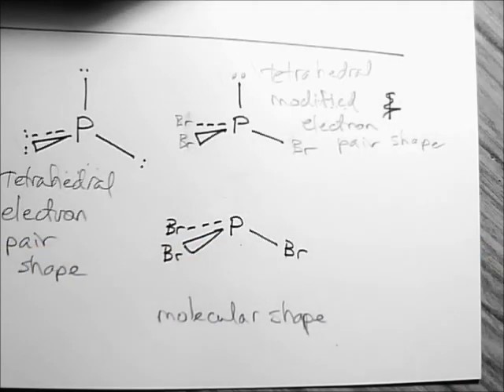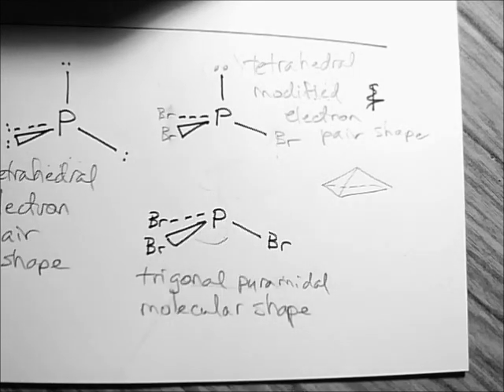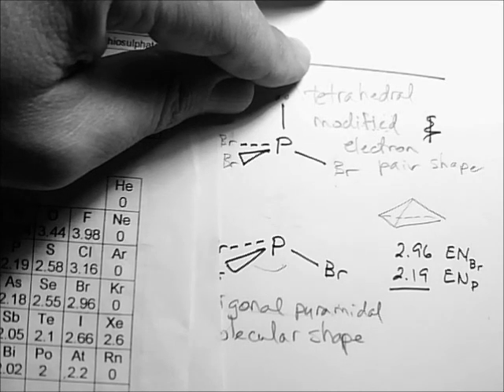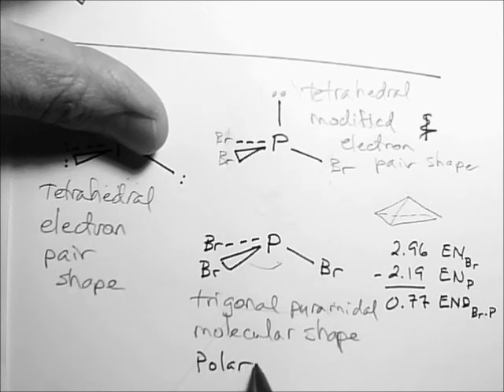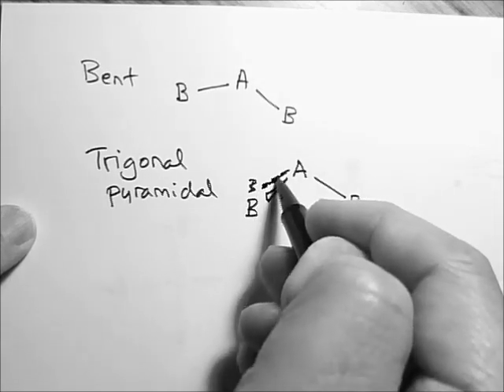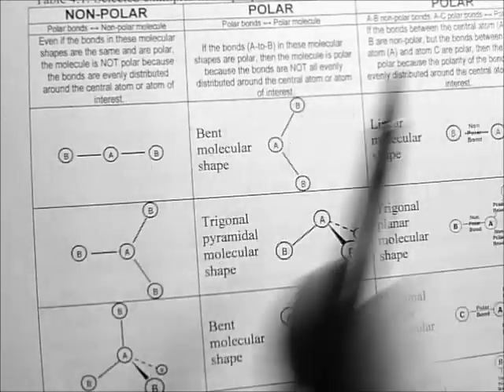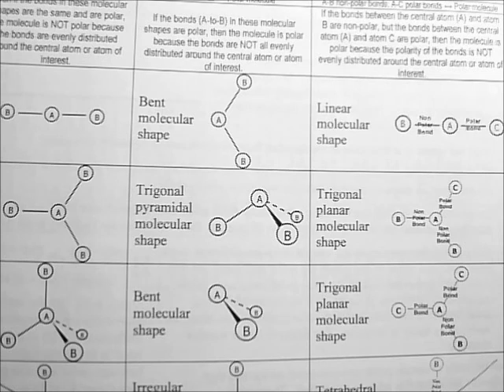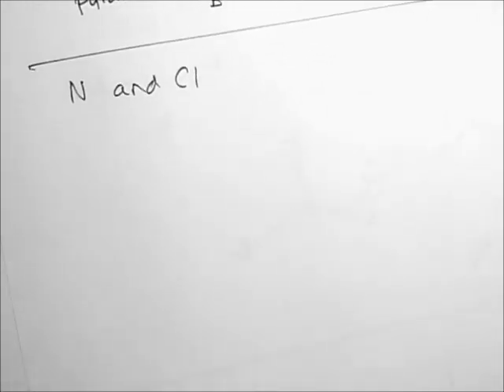Unit4_Polarity_CP_Pt03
A simplified way to determine the polarity of simple molecules.